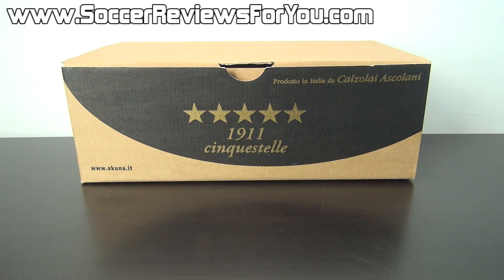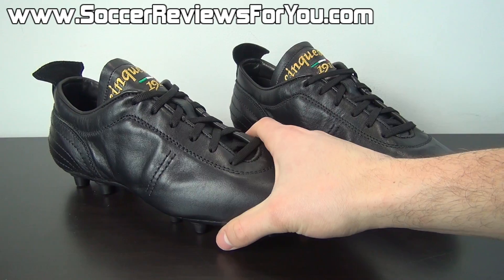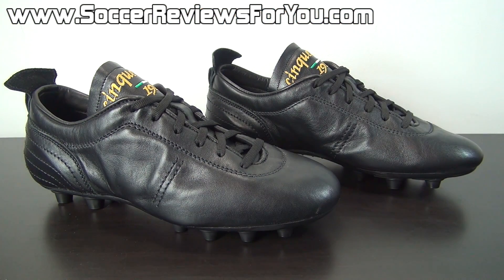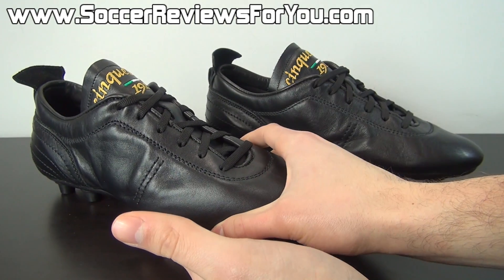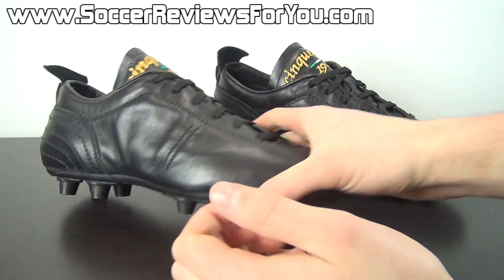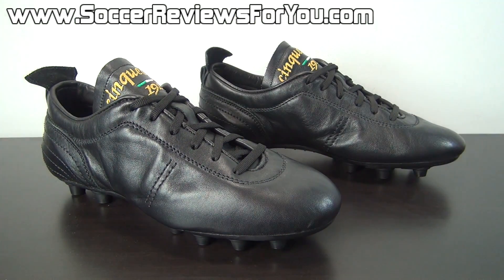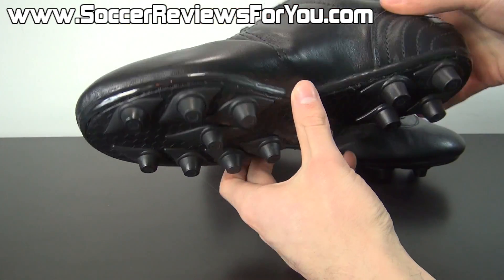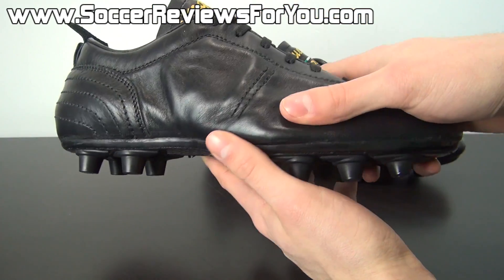Akuna Cinquestelle Colibri - Unboxing + On Feet